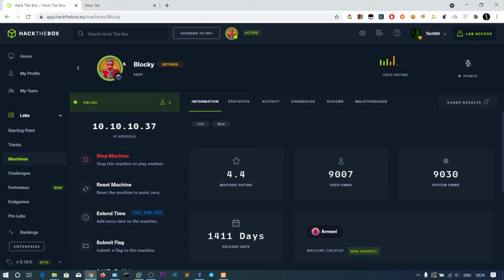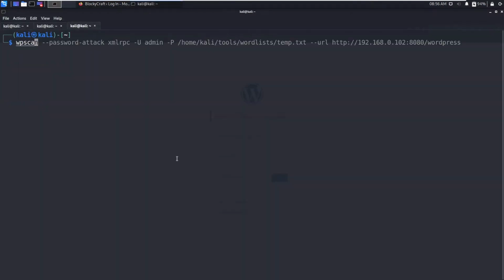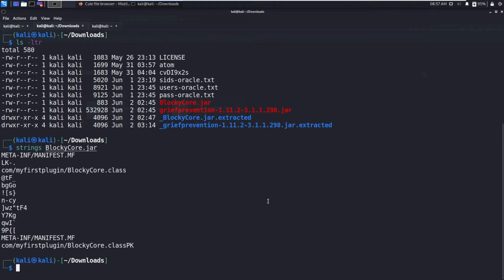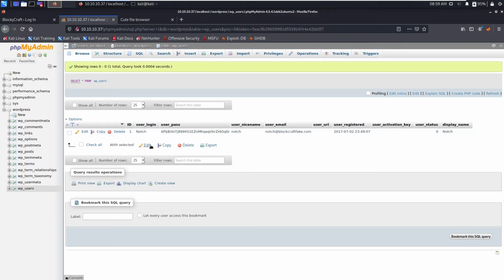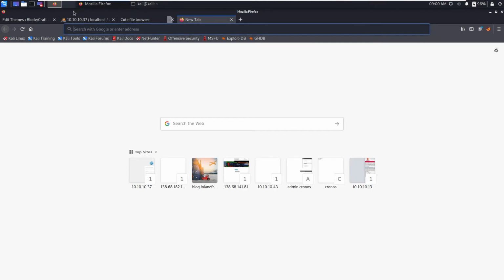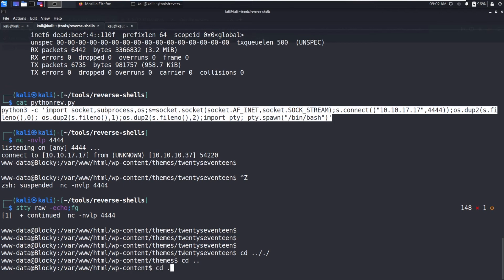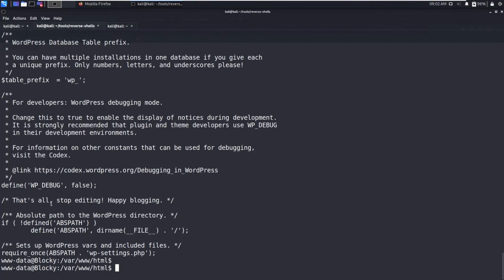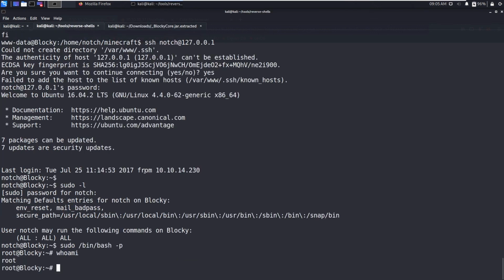HackTheBox - BLOCKY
🔗 Social Media 🔗